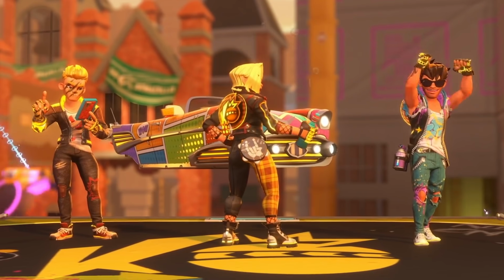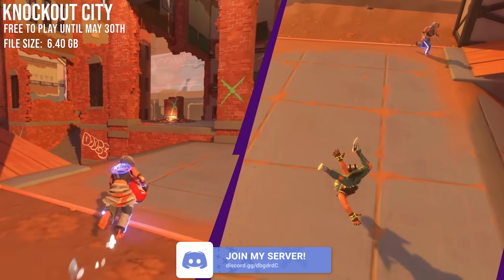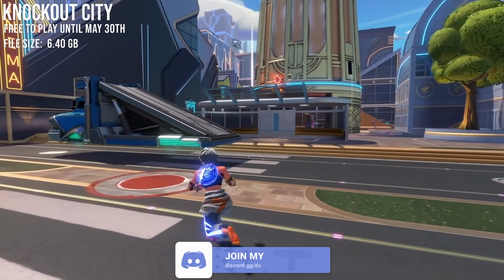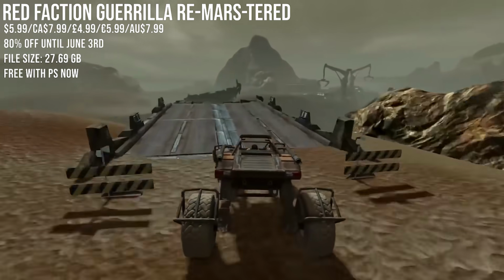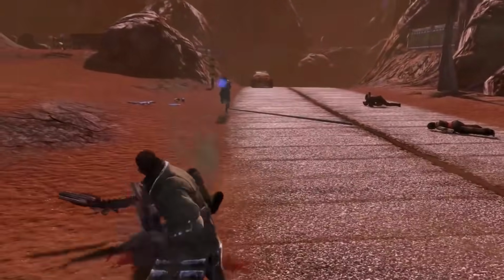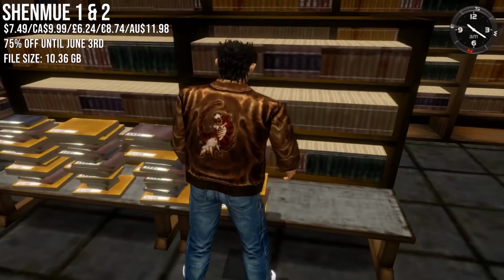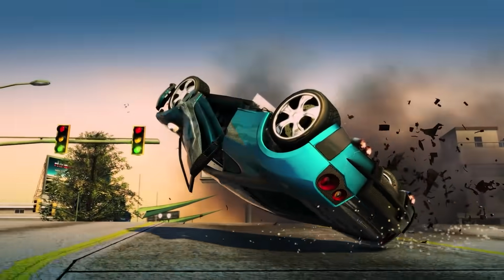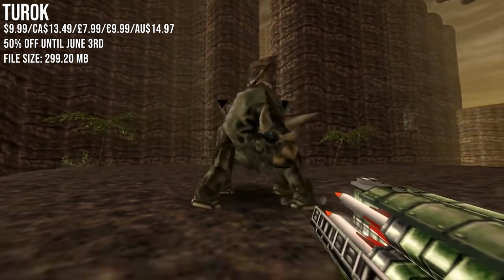AMAZING PlayStation Store Sale Live Right Now! 10 Must Buy PSN Deals Under $10! PS4 and PS5!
Today we take a look at the PSN sales Live Right Now for the PS4 and PS5 covering the US, Canada, UK, EU and Australia and giveaway a $10 PSN giftcard. Have you picked up anything for your PlayStation 4 or 5 recently and will you be adding anything to your library?

Games Featured Today:
Knockout City
Red Faction Guerrilla Re-Mars-Tered
Shenmue 1 & 2
Burnout Paradise Remastered
Turok
Turok 2: Seeds of Evil
Doom 3
Ratchet And Clank
God Of War 3 Remastered
Unchareted: Nathan Drake Collection
The Disney Afternoon Collection
Yakuza Kiwami 2
Yakuza Kiwami
Shadow of the Colossus